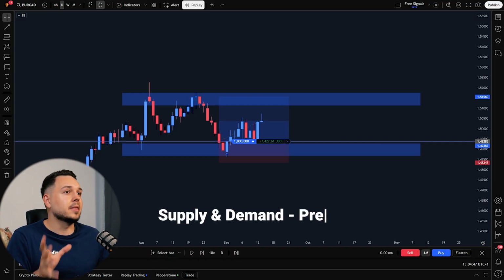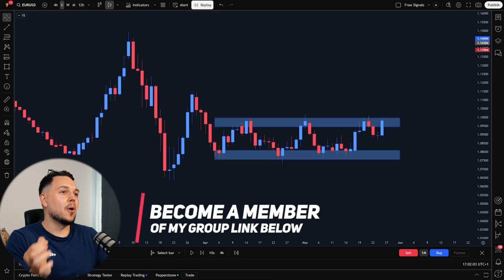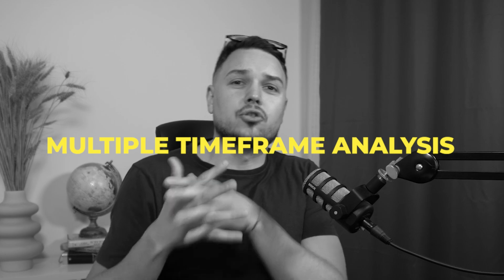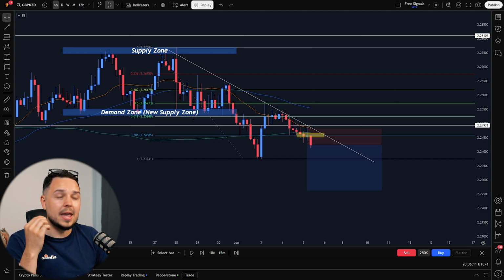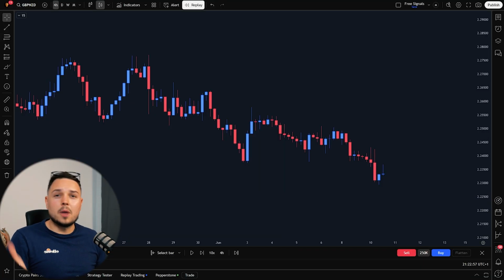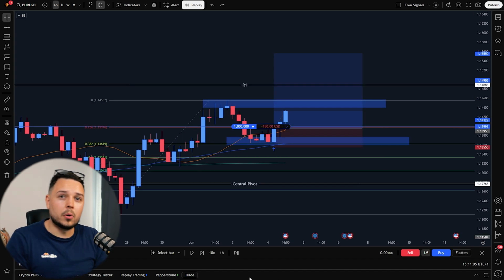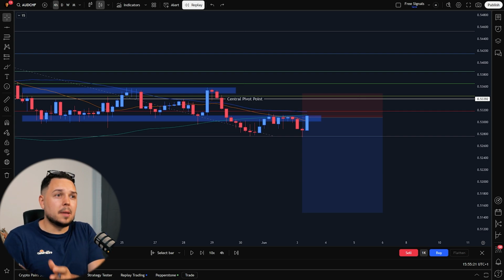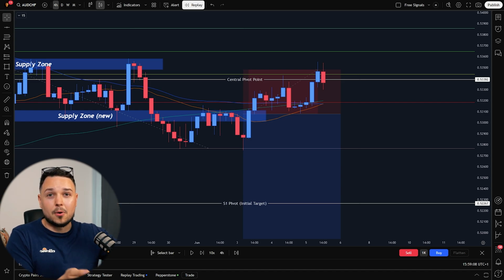My Simple A+ Forex Strategy to Make $10K/Month (Rule-Based)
In this video, I'm sharing my simple, A+ high-win-rate Forex trading strategy that's helping me consistently make $10K/month and easily pass prop firm challenges. It's straightforward, repeatable, and perfect whether you're a beginner or experienced trader looking for clarity and consistency.

Here's exactly what you'll learn step-by-step:

00:00 My Simple A+ High Win Rate Trading Strategy
00:44 Supply and Demand Zones Importance
01:55 Mastering Fibonacci Retracement
02:56 My 3 Favourite Moving Averages
03:35 The Power of Pivot Points
04:05 Aligning Multiple Timeframes like a PRO
04:54 Live Trade Breakdown: GBP/NZD
07:38 Live Trade Breakdown: EUR/USD
10:38 Live Trade Breakdown: AUD/CHF (UGH)
12:40 Watch this and become like me